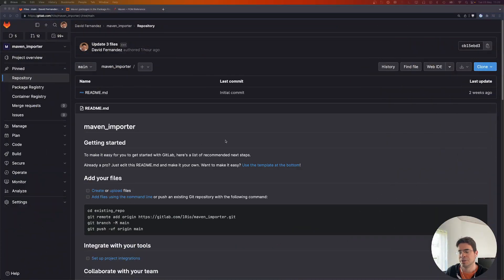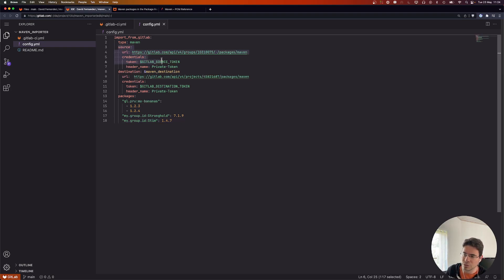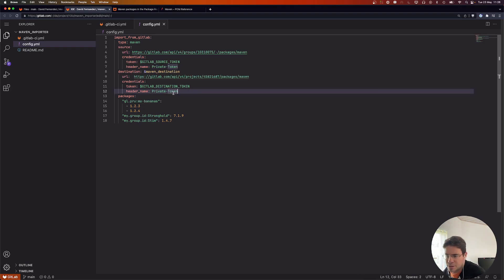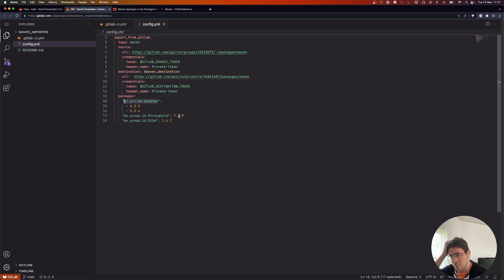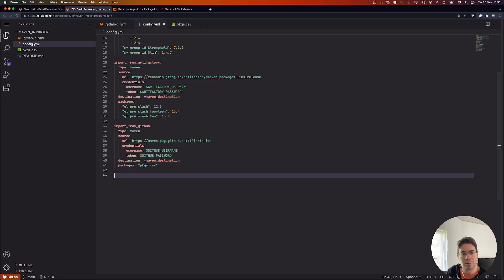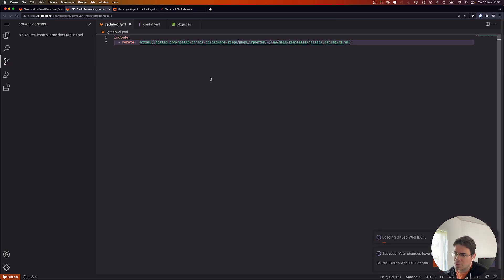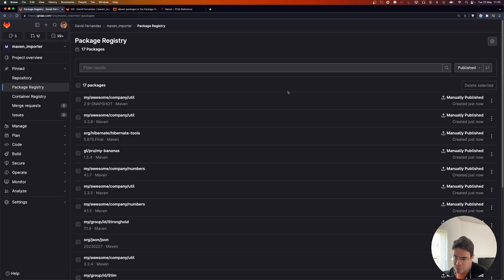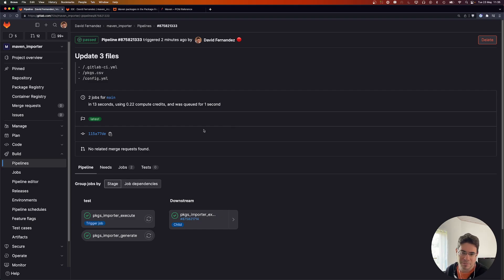GitLab Packages Importer: Maven Packages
Packages Importer CLI app from the Package Registry team.

This tool uses the mvn client to pull and publish packages and can interact with any maven compliant package registry.

0:00 Intro
0:13 Quick refresher
1:15 Demo with a new project
1:50 The .gitlab-ci.yml file
2:40 The config.yml file
2:52 GitLab to GitLab example
5:10 Maven coordinates
6:08 Artifactory to GitLab example
7:39 GitHub to GitLab example
8:15 pkgs.csv to list packages
8:56 Maven Central to GitLab example
9:37 Self managed can also use the importer
10:07 Commit to run the pipeline
10:25 Pipeline explained
10:49 View imported packages
11:45 Checking the project's package registry
12:01 Limitations
13:32 Submit feedback and questions